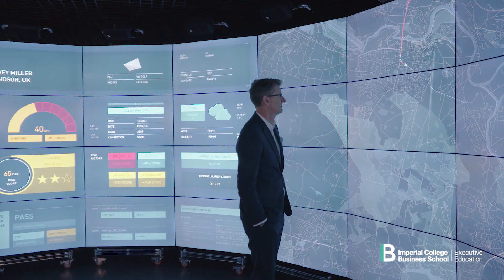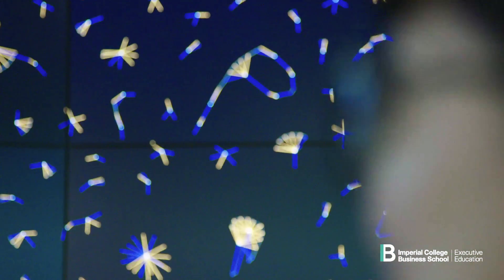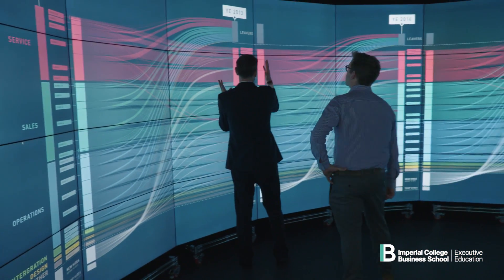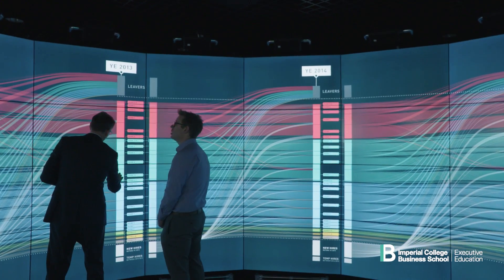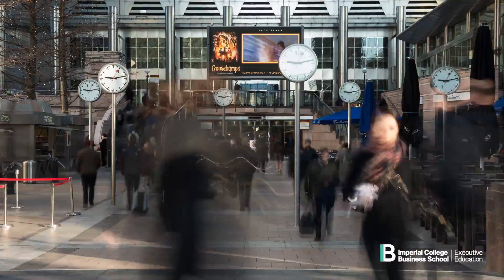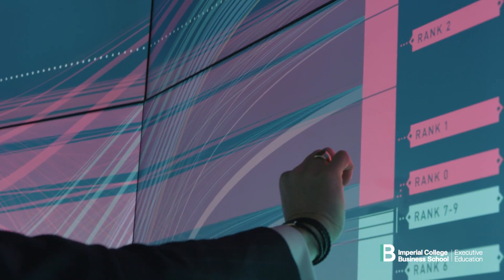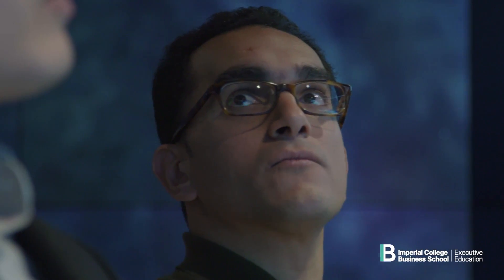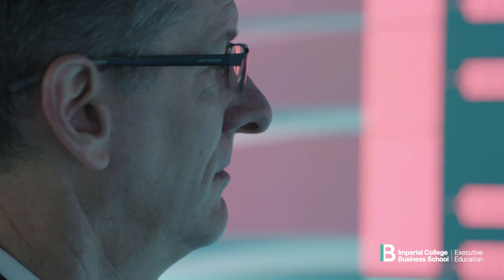Helping organisations use data to get perspective - Executive Education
Executive Education at Imperial College Business uses experiential learning and draws on the scientific resources of the wider college to help develop executives in business. Here we show how we help organisations use their data to get better perspective. This simulation is based in Imperial College's Global Data Observatory.